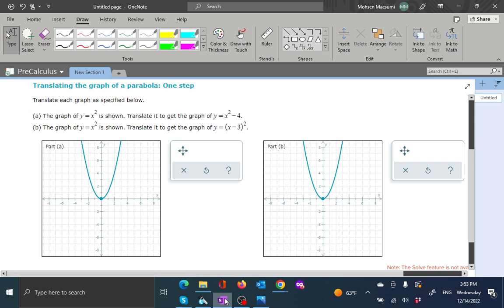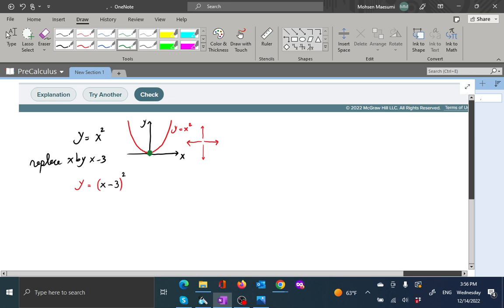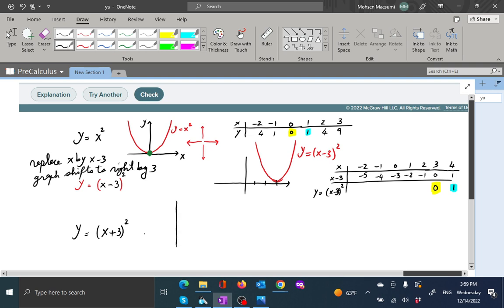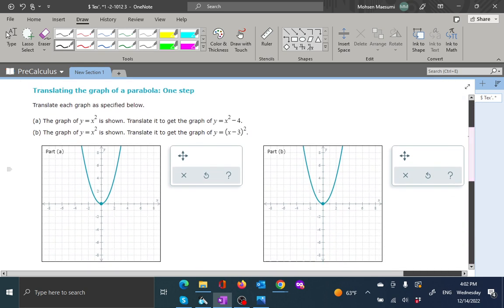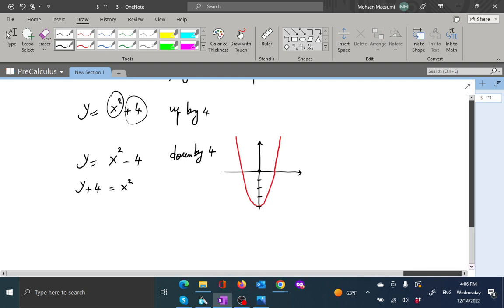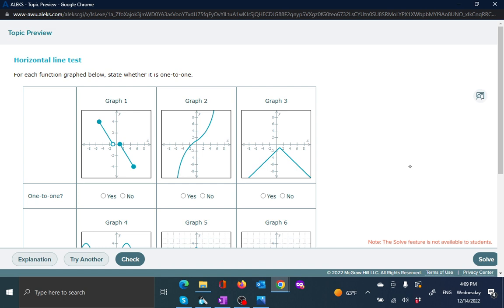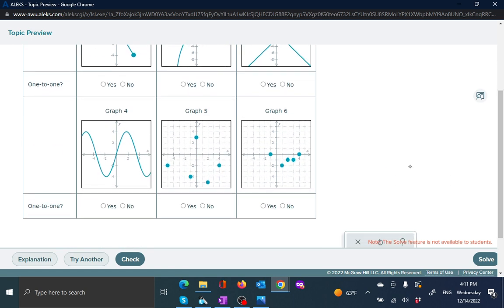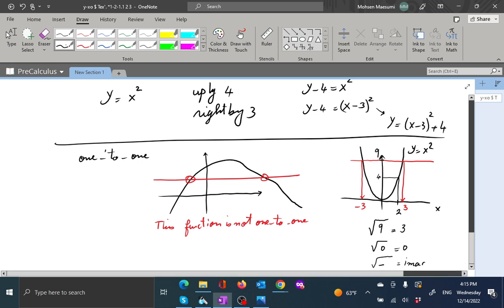Shifting the graph and One-to-one functions